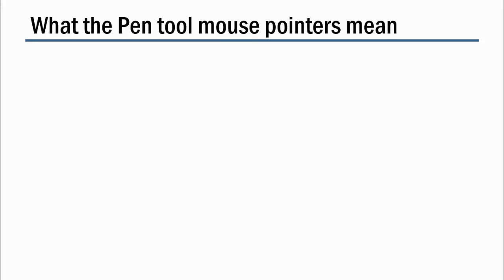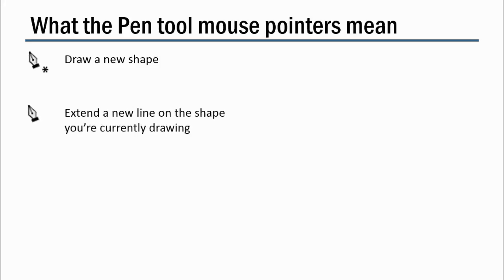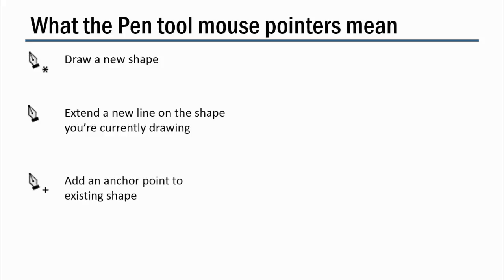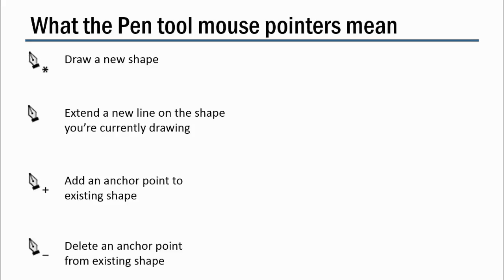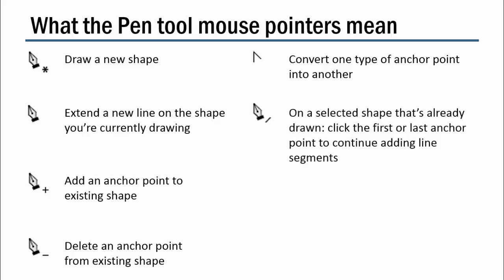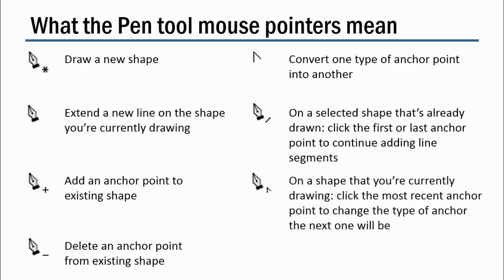24 Making Sense of the Pen Tools Mouse Pointers